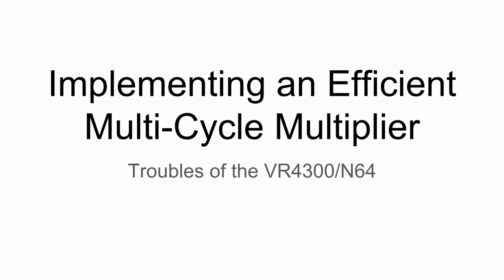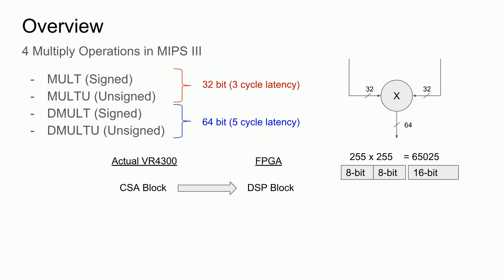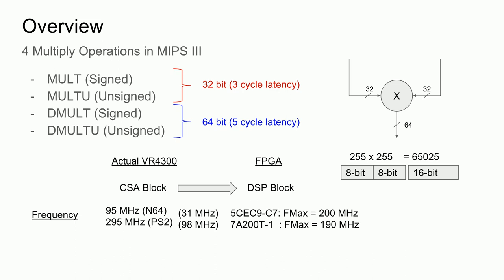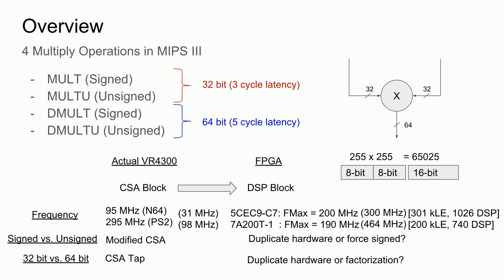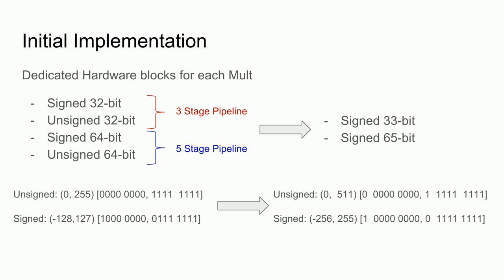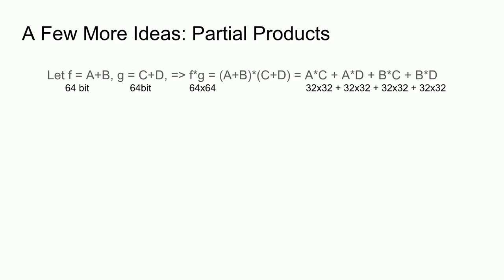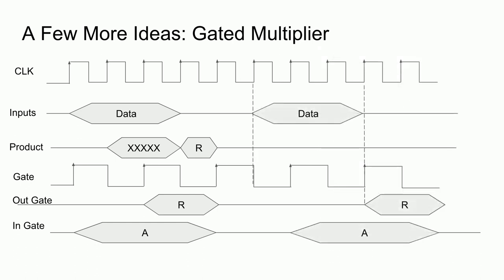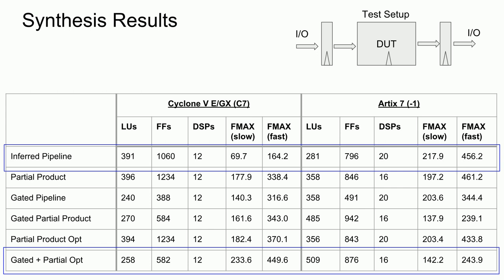Implementing an Efficient MIPS III Multi-Cycle Multiplier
A video detailing an implementations for an FPGA based MIPS III multiply unit to be used in a VR4300 CPU implementation.

*Correction. The VR4300 64-bit multiply latency is 6 cycles instead of 5, this could potentially make the original implementations slightly faster, while consuming more resources (mostly registers).
In reality, the actual listed latencies are 5 and 8 cycles, respectively. However, two of those cycles are most likely used to move the product into the Hi and Lo registers, making the actual CSA latency be 3 and 6 cycles, respectively. Note that the design synthesized and tested for this video does the proper modification to connect directly to the write port of the HiLo register, which was not discussed in the video, so this is the full multiplier block.